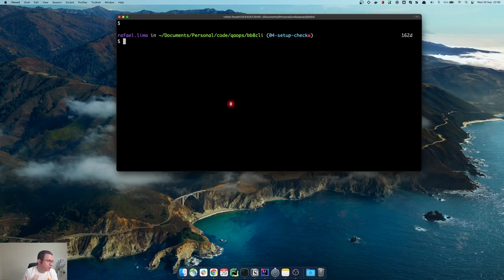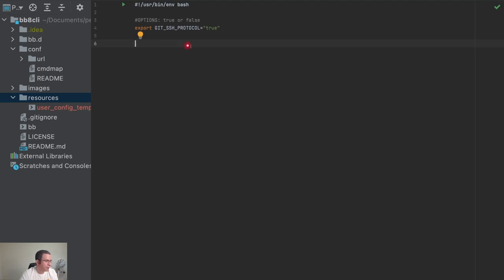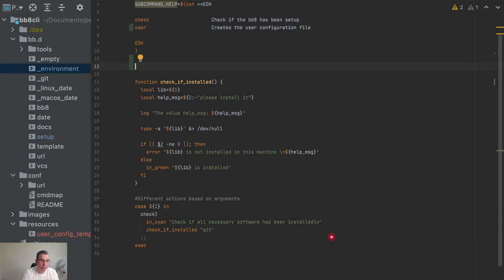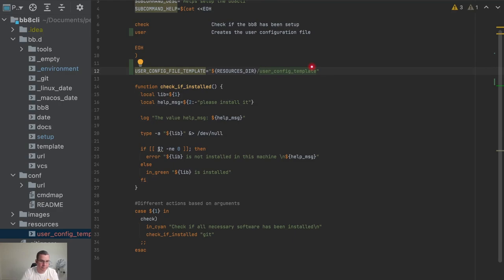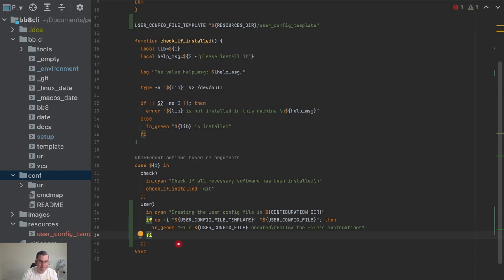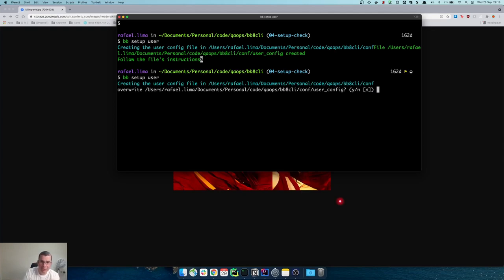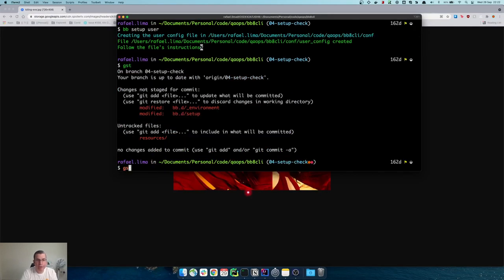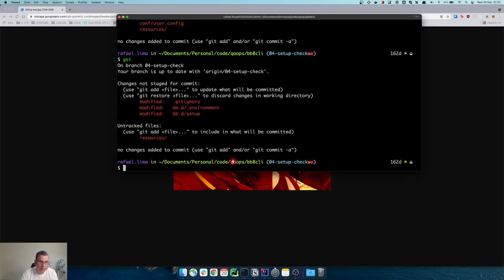CLI | Creating config file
In this video, we will be creating a config file for our CLI. This config file will allow us to have a user configuration in an automated way.

- 0:00 Introduction
- 1:19 Creating the user setup file
- 2:15 Creating configuration variables
- 3:34 Creating the menu to deal with the user config
- 4:04 Creating variable with the "resources" folder
- 5:45 Creating functionality to generate the configuration file
- 6:37 Creating variable with the user configuration file
- 8:04 Using conditional to check if a file exists
- 10:41 Loading the user config file
- 13:26 Adding the user config file to be ignored by git

- Branch: 05-user-config-file

OPENING IMAGE
- Killing Eve